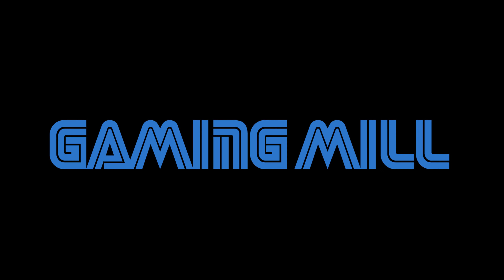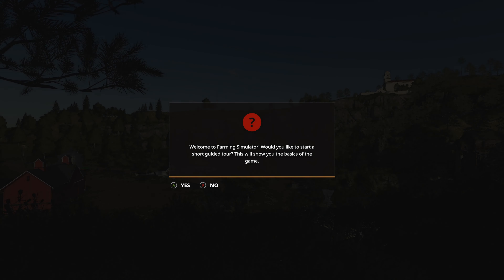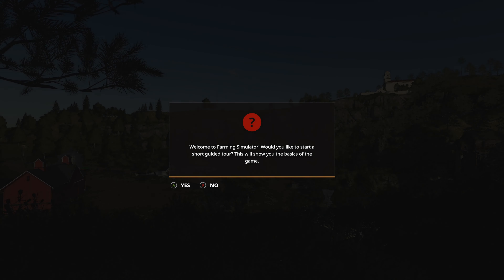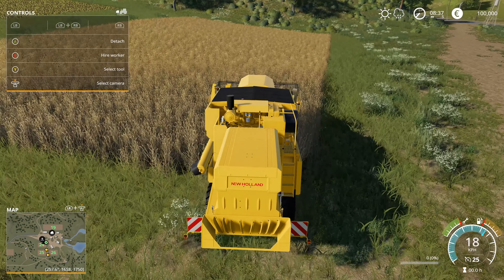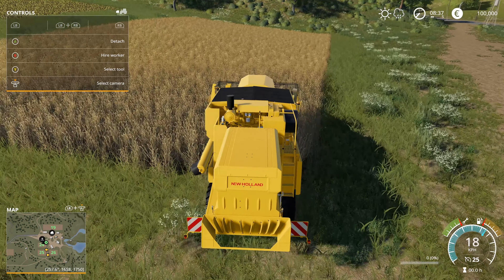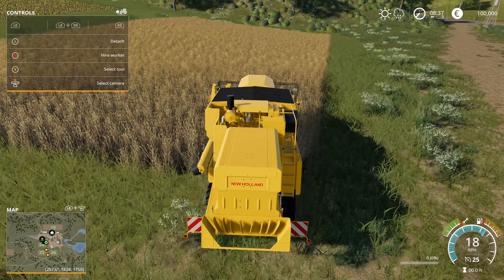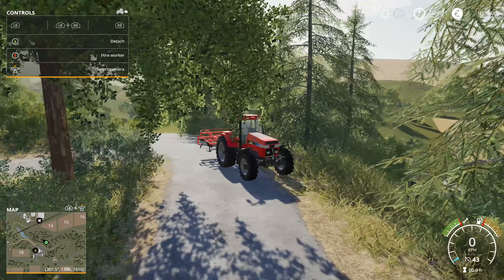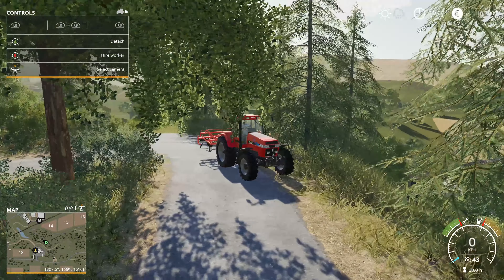Farming Simulator 19 review. John Deere tractors are also in the game at last.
Farming Simulator 2019 review. John Deere tractors are also in the game at last. If you're reading this, please have a look at my hundreds of other videos too and tell your friends to too! Share. SHARE!

Keep your cotton buds dry. WONGA!!!